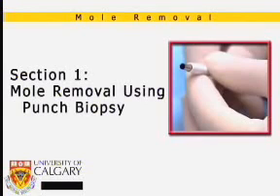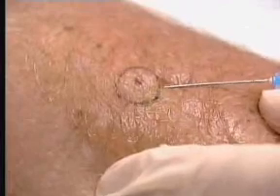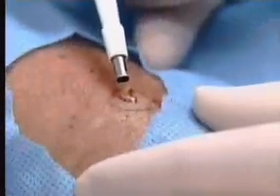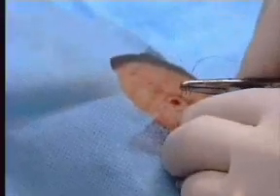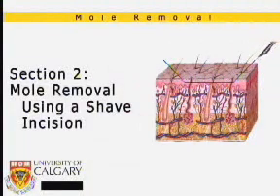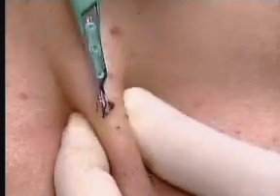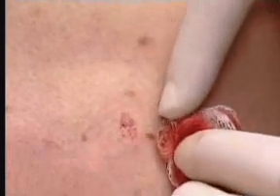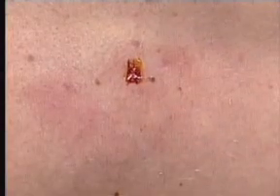Shave and Punch Skin Biopsies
Two techniques for skin biopsies.
Created at University of Calgary.
Although care has been taken in preparing the information shared in all components of this project, the project does not and cannot guarantee the accuracy thereof. Expert medical opinion should be sought out, when determining a clinical approach. These videos are not a substitute for such medical expertise.